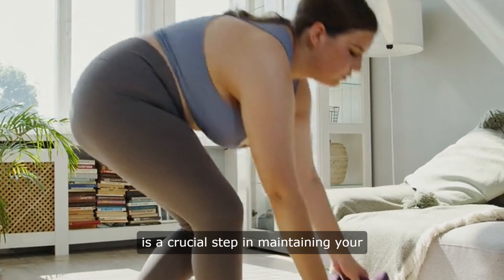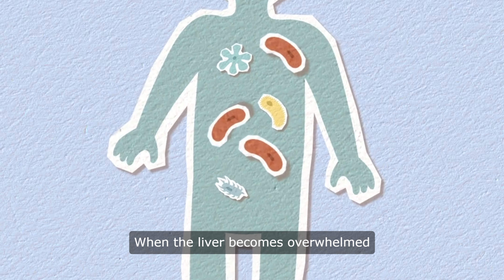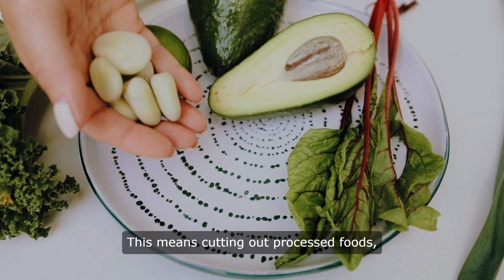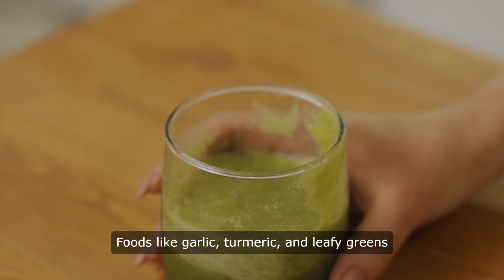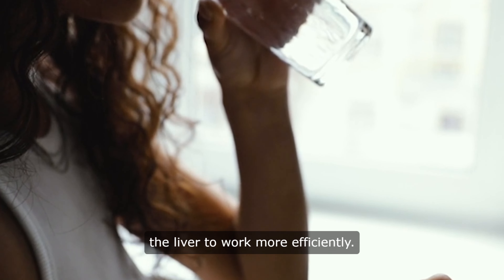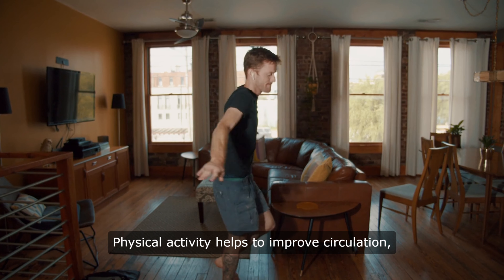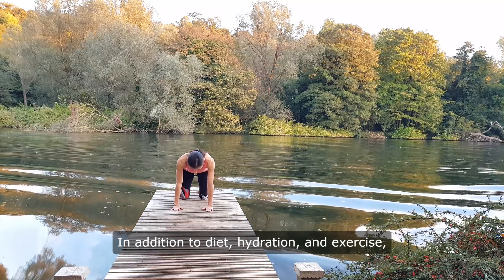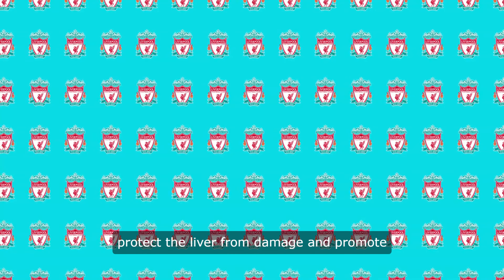How to Detox Your Liver at Home|Health Tips for Liver|Healthtips Detox Your Liver Is Good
Detoxifying your liver at home is a crucial step in maintaining your overall health and well-being. The liver is one of the body's most vital organs, responsible for filtering out toxins and waste products from the blood, metabolizing nutrients, and producing bile to aid in digestion. When the liver becomes overwhelmed with toxins, it can lead to a host of health issues, including fatigue, digestive problems, and even liver disease.

There are several simple and effective ways to detox your liver at home. One of the most important things you can do is to eat a healthy, balanced diet. This means cutting out processed foods, sugary drinks, and excessive amounts of alcohol, all of which can put a strain on the liver. Instead, focus on eating plenty of fruits and vegetables, whole grains, lean proteins, and healthy fats. Foods like garlic, turmeric, and leafy greens are particularly beneficial for liver health.

In addition to eating a healthy diet, staying hydrated is also key to supporting liver function. Drinking plenty of water helps to flush out toxins and waste products from the body, allowing the liver to work more efficiently. Aim to drink at least eight glasses of water a day, and consider adding in herbal teas or lemon water for an extra detoxifying boost.

Another important aspect of liver detoxification is getting regular exercise. Physical activity helps to improve circulation, which in turn helps the liver to remove toxins from the blood more effectively. Aim for at least 30 minutes of moderate exercise most days of the week, whether it's going for a walk, hitting the gym, or practicing yoga.

In addition to diet, hydration, and exercise, there are also several natural remedies that can help to support liver health. Milk thistle is a popular herb that has been used for centuries to support liver function. It contains a compound called silymarin, which has been shown to help protect the liver from damage and promote the regeneration of liver cells. You can find milk thistle supplements at most health food stores, or simply brew a cup of milk thistle tea to enjoy its benefits.

Another natural remedy for liver detoxification is dandelion root. Dandelion root is a powerful diuretic, which means it helps to flush out toxins from the body through increased urine production. It also contains antioxidants and other compounds that help to support liver function. You can find dandelion root supplements or teas at health food stores, or even harvest your own dandelion roots to brew into a tea.

In addition to these natural remedies, there are also several lifestyle changes you can make to support liver health. Avoiding exposure to environmental toxins, such as pesticides and household chemicals, can help to reduce the burden on your liver. Quitting smoking and limiting your alcohol intake are also important steps in supporting liver function.

Finally, getting plenty of rest and managing stress are crucial for overall liver health. Chronic stress can have a negative impact on liver function, so it's important to find ways to relax and unwind on a regular basis. Whether it's practicing mindfulness meditation, taking a warm bath, or spending time in nature, finding ways to reduce stress can have a positive impact on your liver and overall health.

In conclusion, detoxifying your liver at home is a simple and effective way to support your overall health and well-being. By making small changes to your diet, lifestyle, and incorporating natural remedies, you can help to reduce the burden on your liver and promote optimal liver function. Remember to consult with a healthcare professional before making any significant changes to your diet or lifestyle, especially if you have any underlying health conditions. With a little effort and dedication, you can help to keep your liver healthy and functioning at its best.